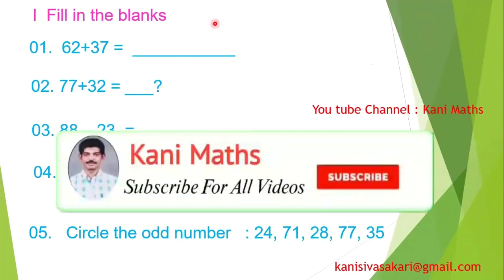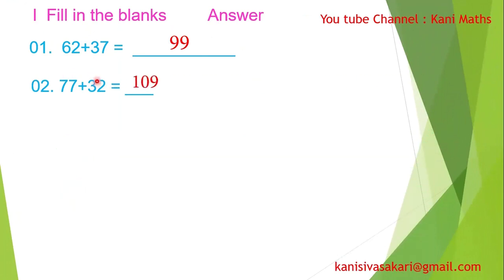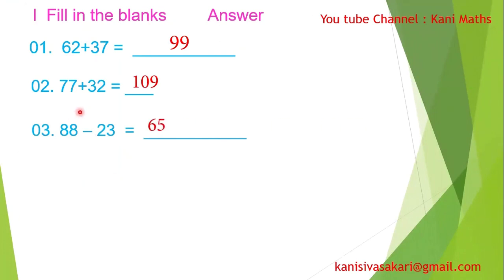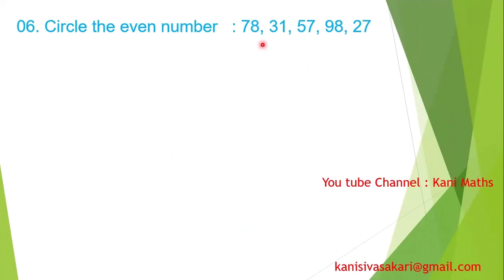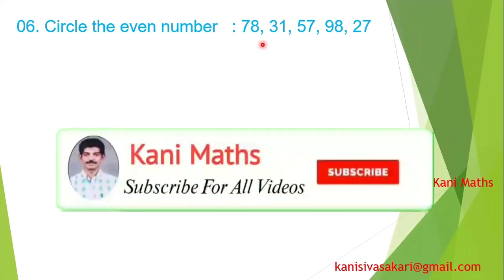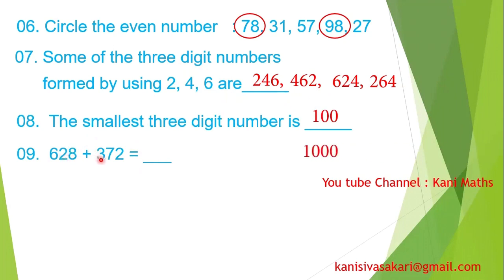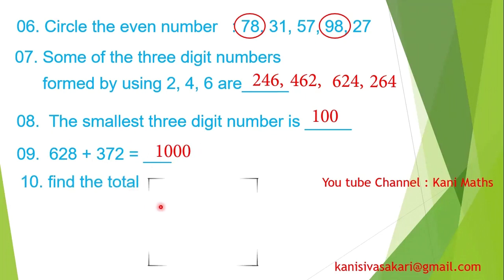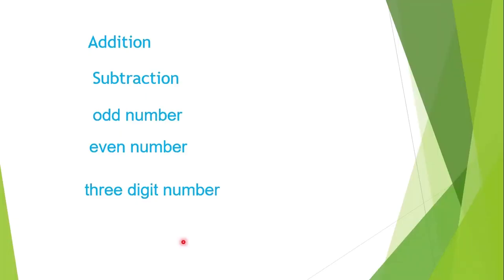BASIC MATHS - TM & EM 9th & 10th Daily Test - 2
🅿 Basic Maths - TM & EM 9th & 10th Question Test - 2 Pdf